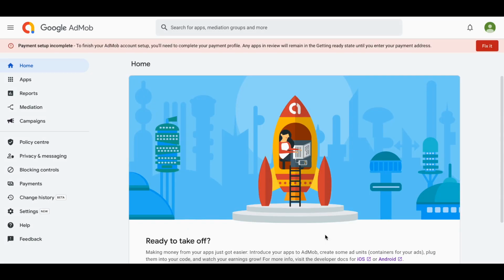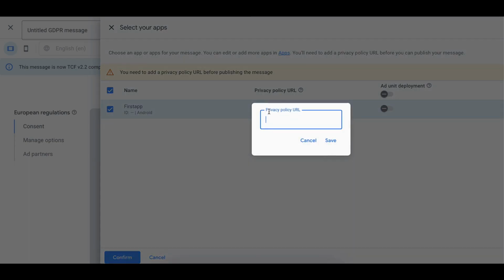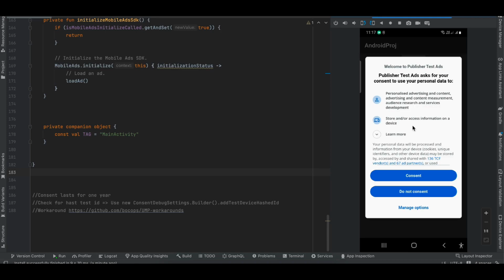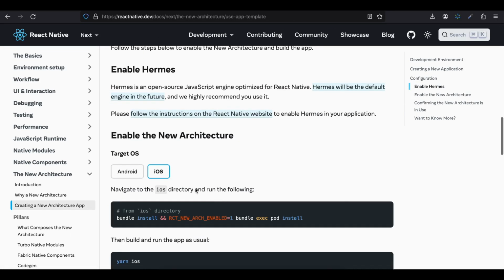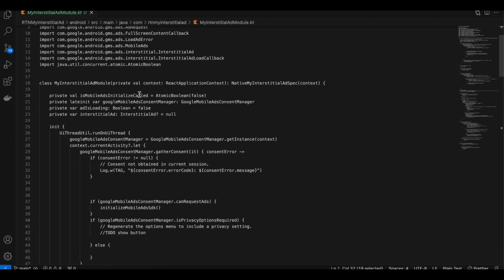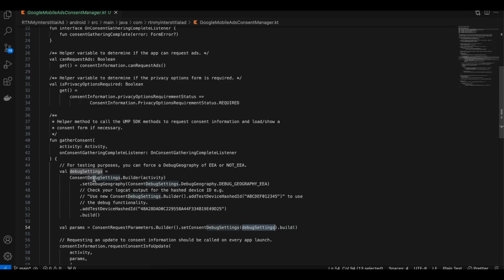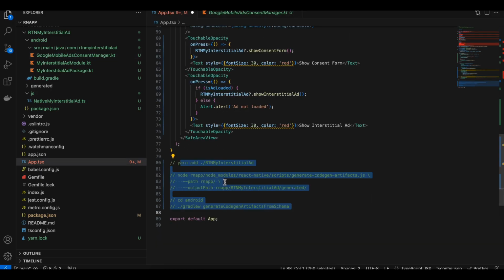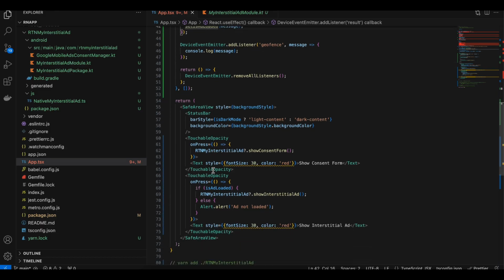How to show EU Consent Policy before displaying Google Admob Ads in react native new arch (android)